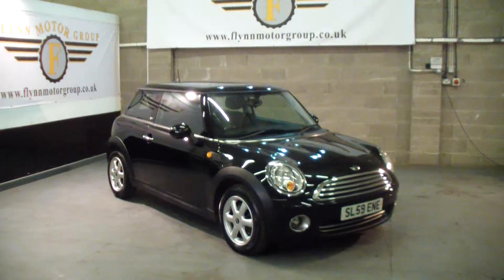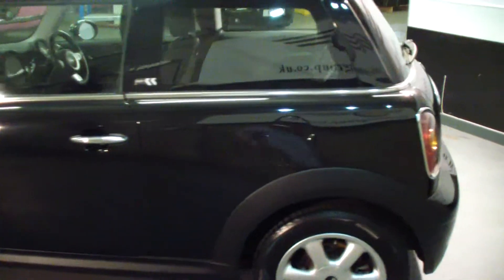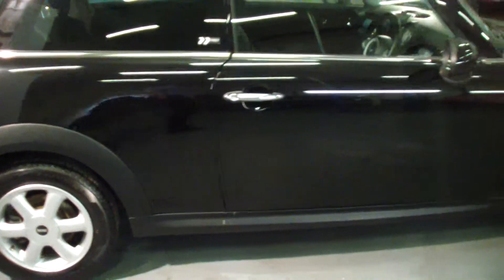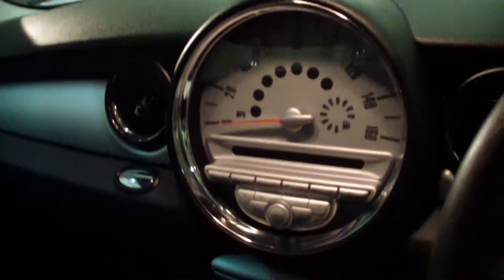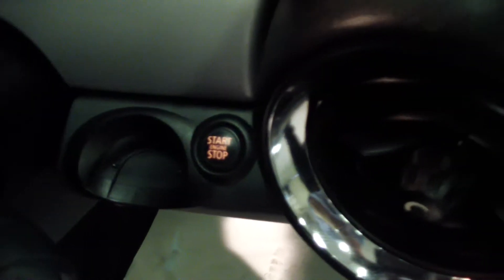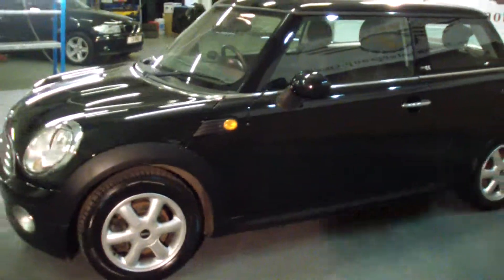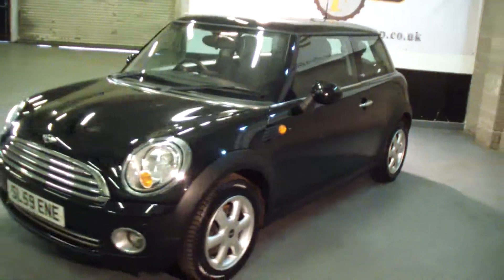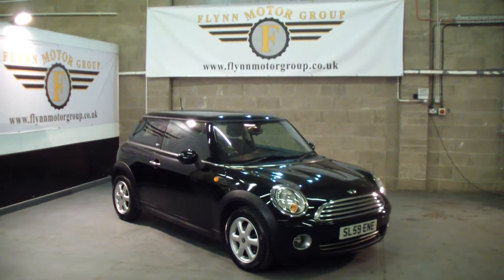FLYNN MOTORS MINI HATCH 1.4 FIRST